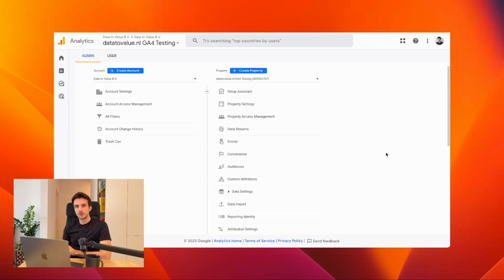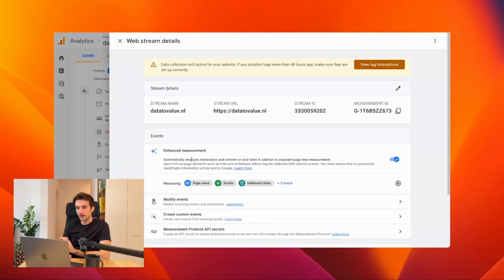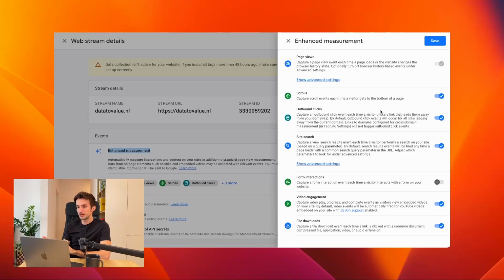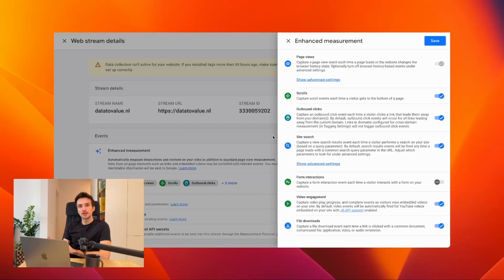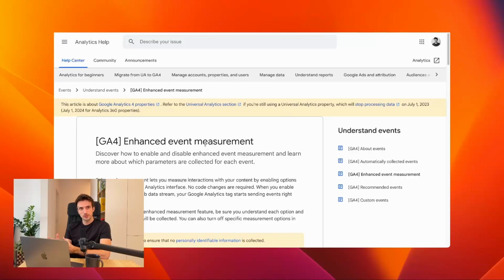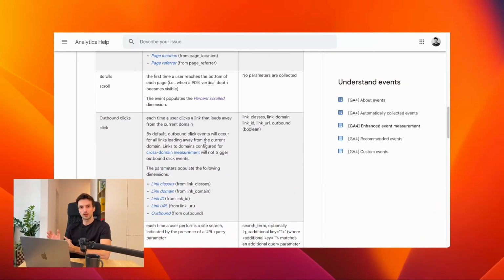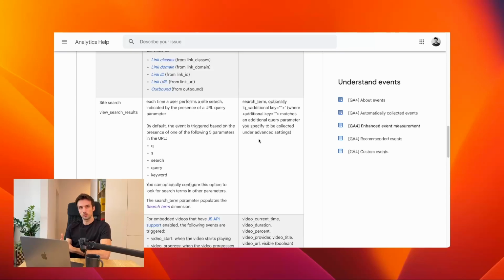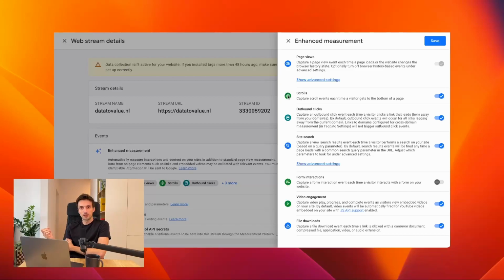Google Analytics 4 Enhanced Measurements: Should you enable them?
Google Analytics 4 has a feature called Enhanced Measurements which helps you to "automagically" collect a bunch of interesting events that you would normally have to manually configure. It's a very powerful feature that can add a lot of context to your digital analytics implementation to make it more than just page views. But as with all automated features, there are also some downsides to consider. In this video Peter takes you through the pro's and con's of Google Analytic 4 Enhanced Measurements.